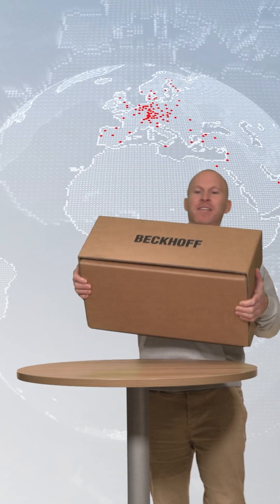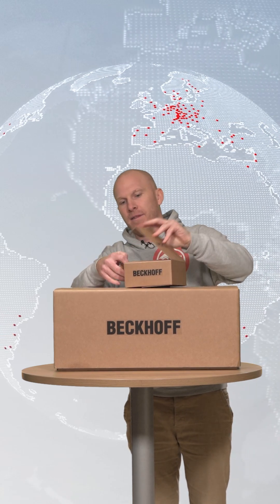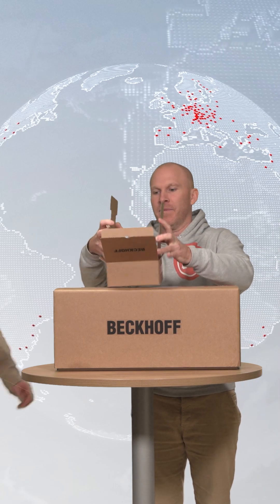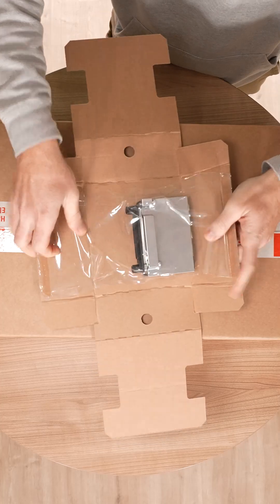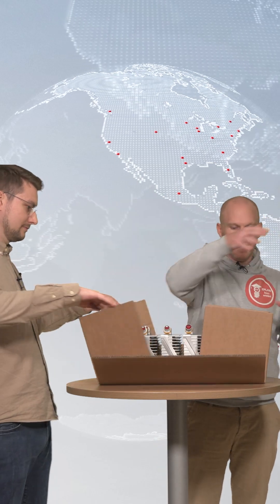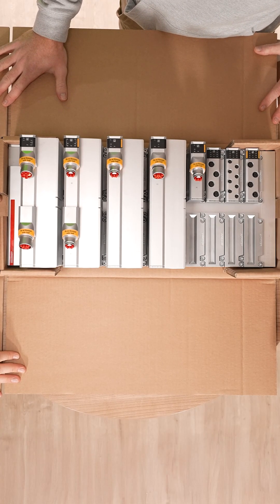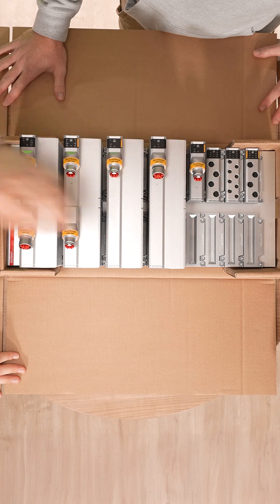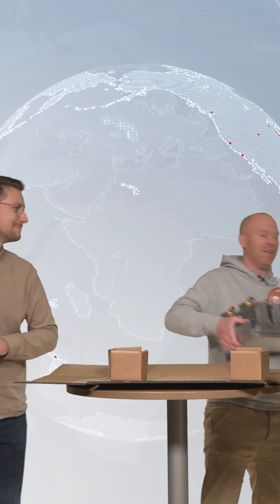Unboxing @BeckhoffAutomation MX-System. 📦 A complete control panel delivered by parcel service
📦Have you ever had your electricalcabinet delivered by parcel service❓
 I have... 😎

🤔Why should you go through the 𝘁𝗿𝗼𝘂𝗯𝗹𝗲𝘀 of designing, assembling, and wiring cabinets❓

Or determining the fill level of wire ducts🧮
🌡️performing climate calculations, keeping space reserves on the mounting plate, wire colors, cable entries...

🫵Do you have enough people who can or want to do this? Hashtag#labourshortage

🚀It's easier with the MX-System from Beckhoff Automation, the cabinet-free solution for your automation project.

Now you can choose and order the right components for your project from 50 functional modules and over 30 baseplates...
... 𝗮𝗻𝗱 𝘁𝗵𝗲 𝗽𝗮𝗿𝗰𝗲𝗹 𝘀𝗲𝗿𝘃𝗶𝗰𝗲 𝘄𝗶𝗹𝗹 𝗱𝗲𝗹𝗶𝘃𝗲𝗿 𝘆𝗼𝘂𝗿 “𝗰𝗼𝗻𝘁𝗿𝗼𝗹 𝗰𝗮𝗯𝗶𝗻𝗲𝘁” 😎

Hi, my name is Kai Hennings, on my Channel "EPLAN in a Nutshell" I show you EPLAN P8 Tutorials for beginners and advanced. I use EPLAN for more than 20 years.
In addition to electrical engineering, I make videos about panel building, technology, standards, and product releases.
▬ EPLAN Hardware ▬▬▬▬▬▬▬▬▬▬▬▬
For working with EPLAN Pro Panel, I recommend the Space Mouse from 3Dconnexion. This is available in different versions.

*Affilaiate Link